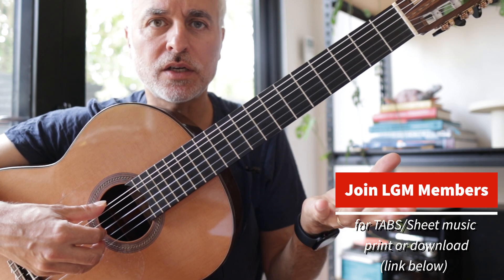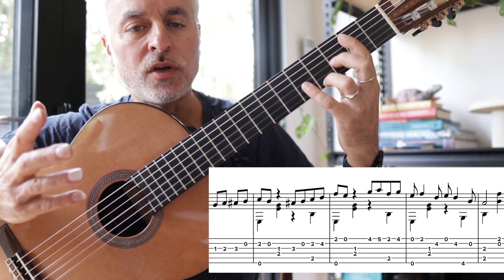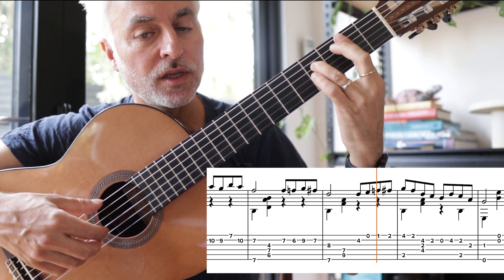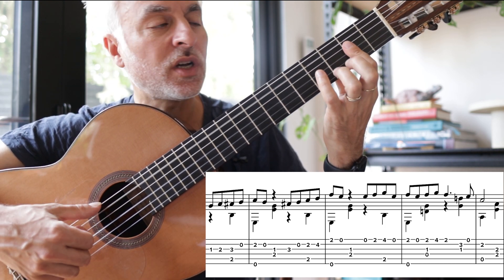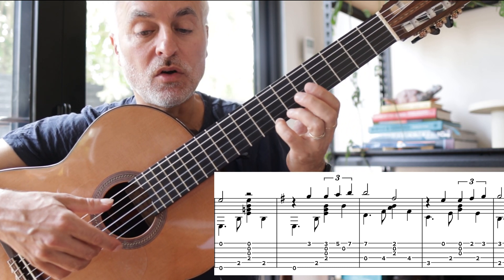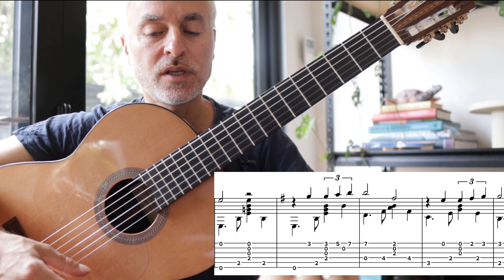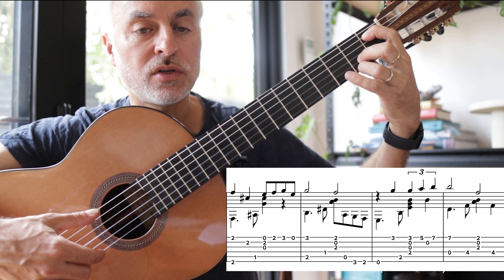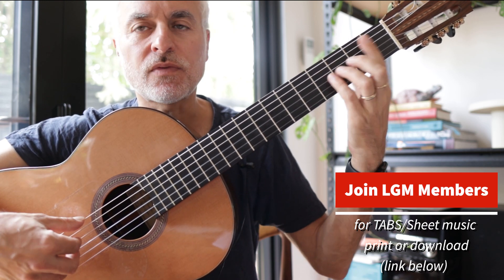Por Una Cabeza Guitar Tutorial (Cardel- arranged Sergio Ercole)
Join LGM Members to get  access to the guitar arrangements on my YouTube channel
Practice along with the software or print/download the sheet music/TABS